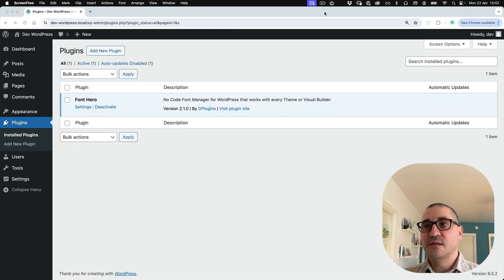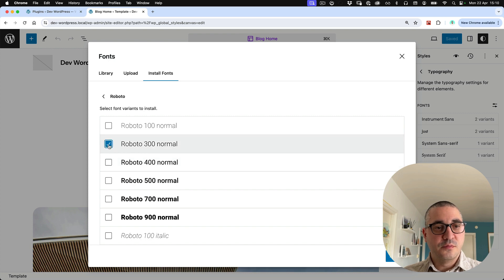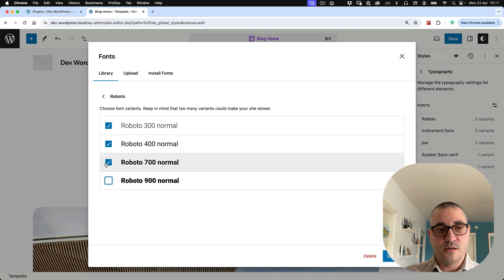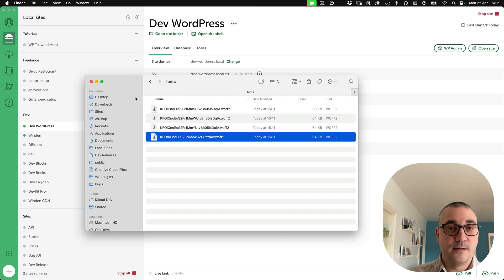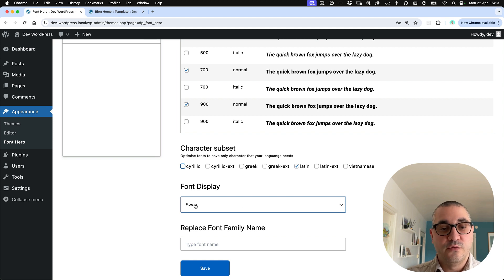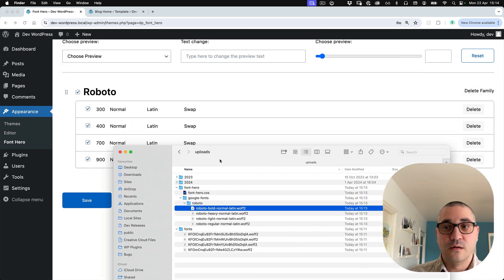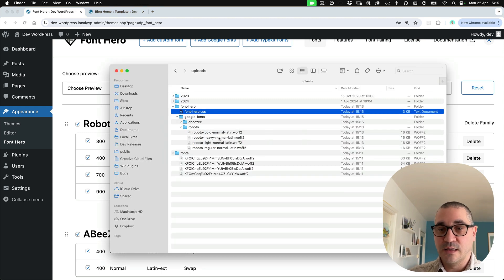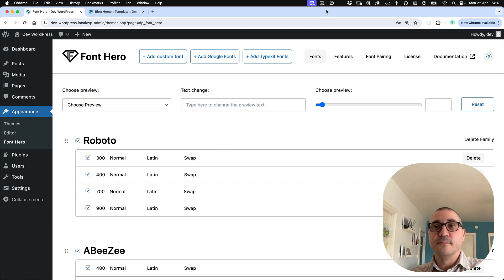Font Hero vs Block Theme Fonts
In this video, we dive deep into the world of web fonts, comparing Google Fonts installation with the free Block themes font option introduced in WordPress 6.5.

We'll explore differences in performance, font formats, and font loading techniques. Join us to find out whether the new offering from WordPress can outperform Font Hero, helping you make an informed decision for your own projects.